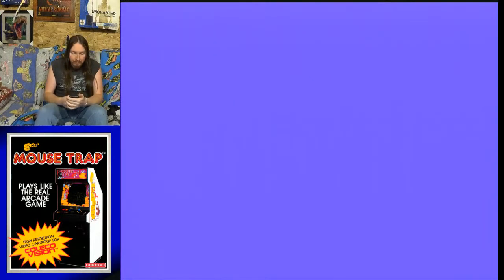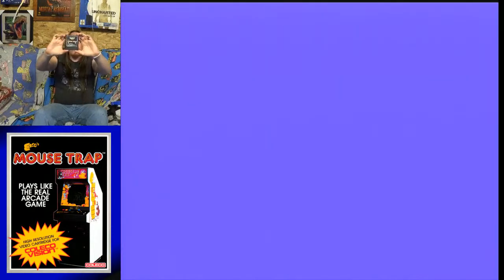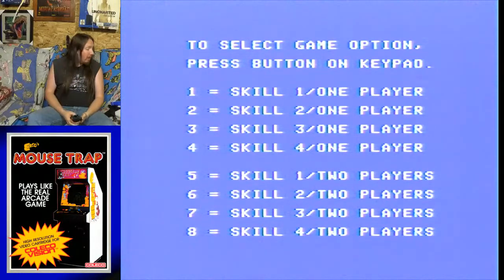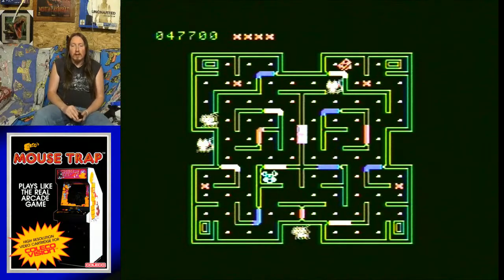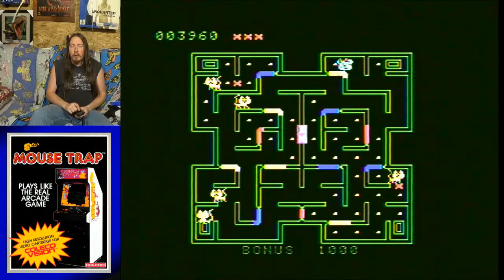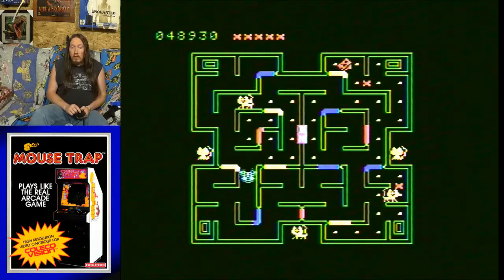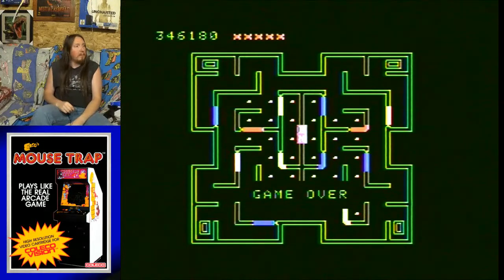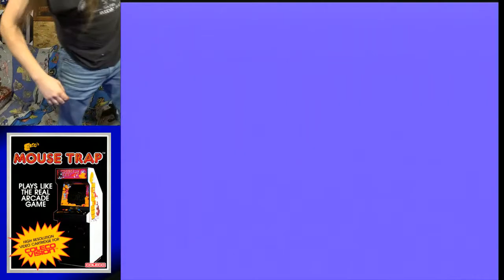Mouse Trap (Colecovision) Let's Play - Live Stream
Tonight, I continue my journey of playing through every single video game I own, in order of release. And this evening, i am going to be playing Mouse Trap which was released by Exidy for the Colecovision in August of 1982.
This is my first time playing Mouse Trap